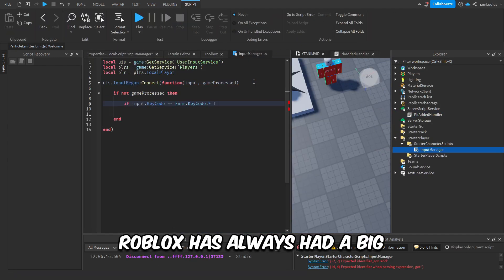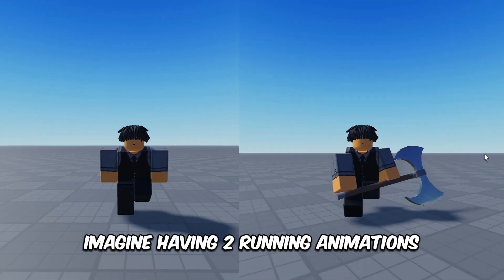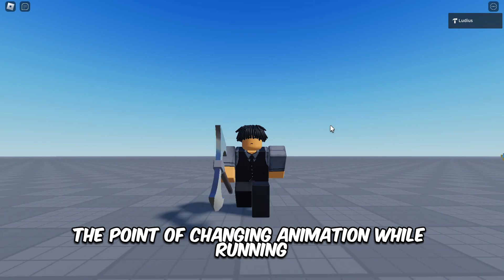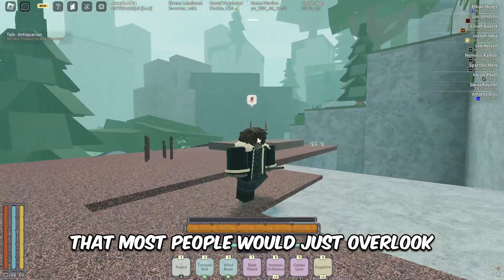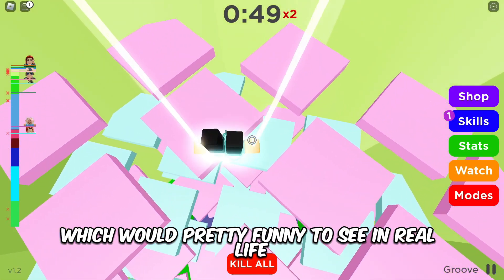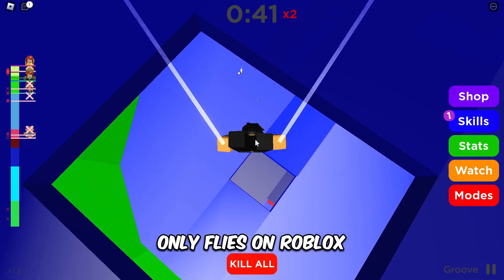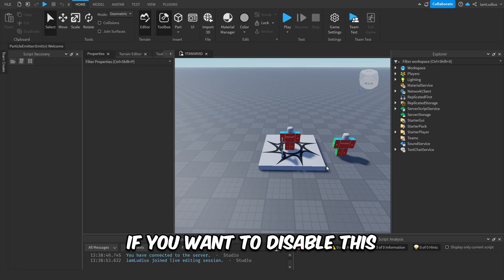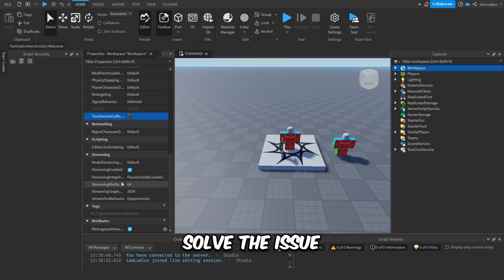Roblox Development's Big Animation Problem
Roblox Studio animation and therefore roblox game development animation in Roblox has had issues for as long as I can remember, however, there are some ways you can go around it as I've explained in this video. Hopefully this helps and informs you about the problem and how to work around it.

Also I apologize for uploading a lil bit later than usual.

Anyways, as always, keep leveling up, be safe, and I'll see you when I see you, peace.